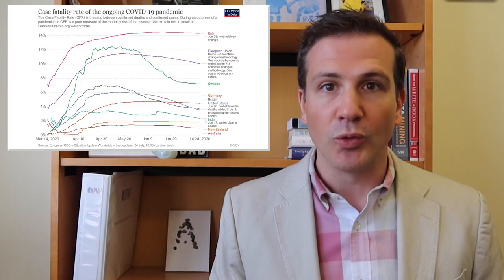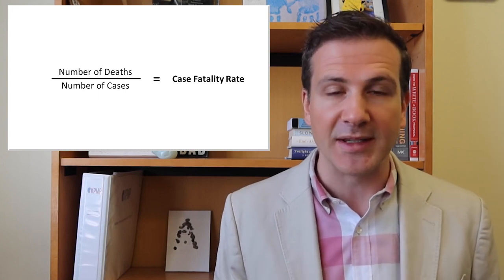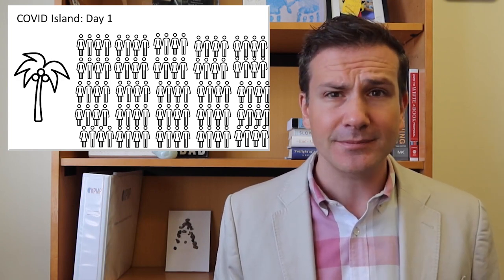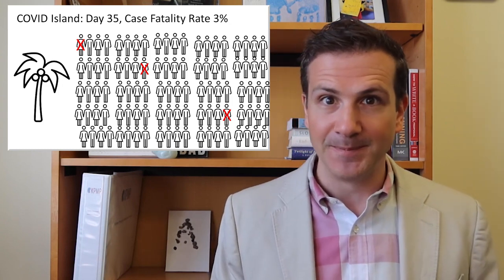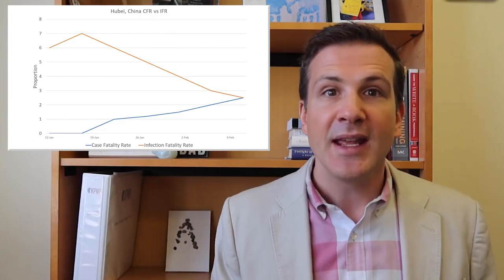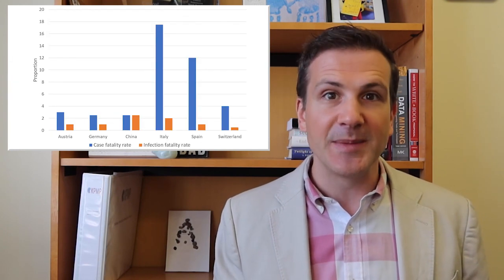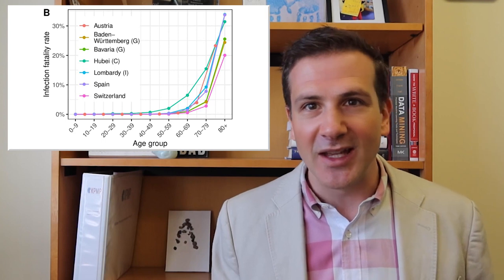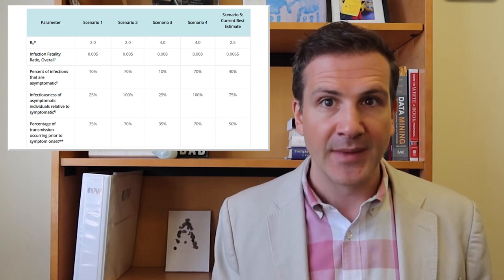Case Fatality Rate vs. Infection Fatality Rate In COVID-19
It Matters. A Lot.